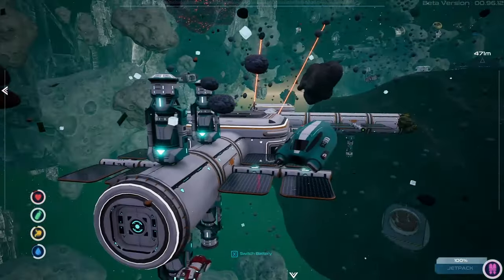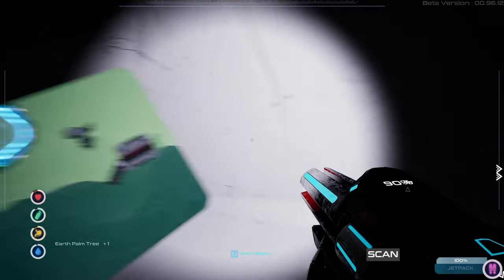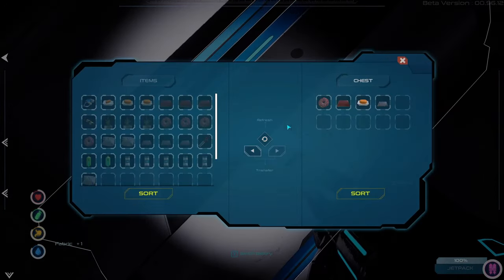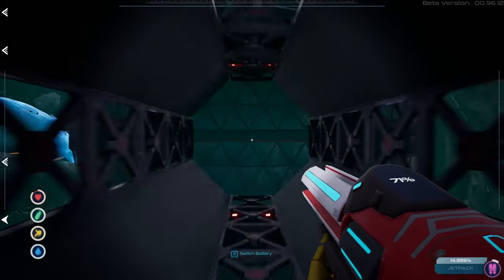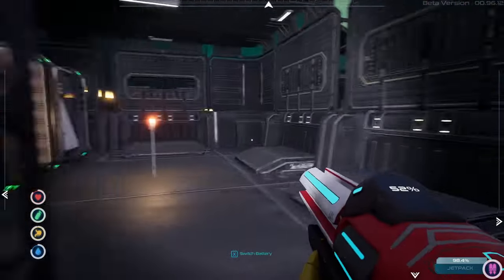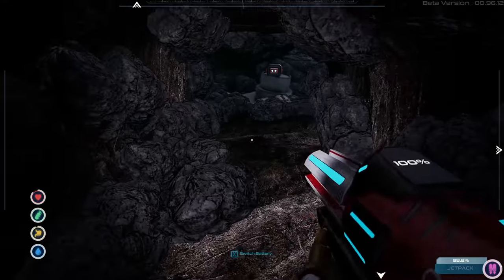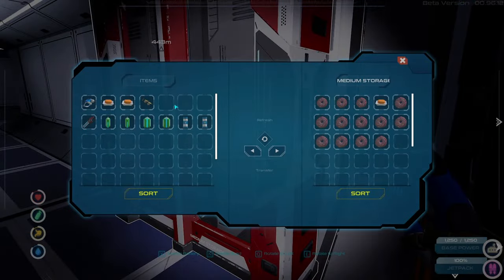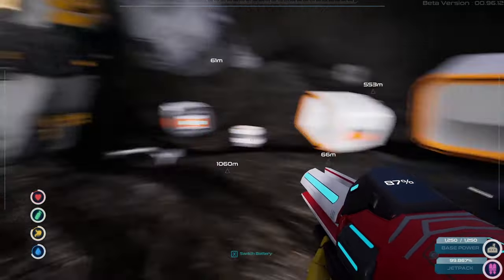Astrometica - Let's play - Finishing the playtest - Ep 04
Welcome to Astrometica.
Join me in this amazing game as we discover everything it has to offer.

Thank you for being here guys.
B.I.G.